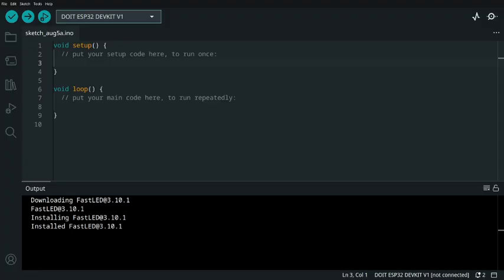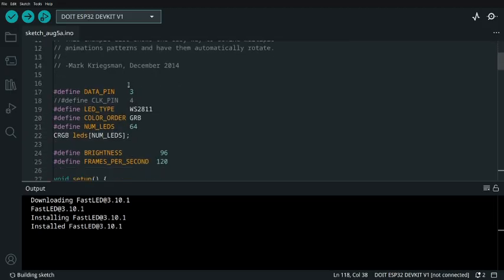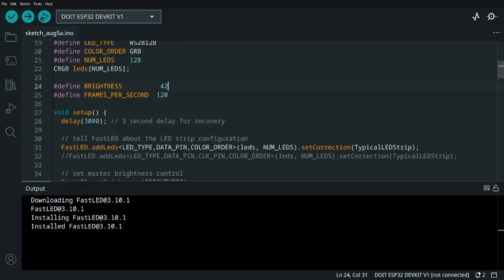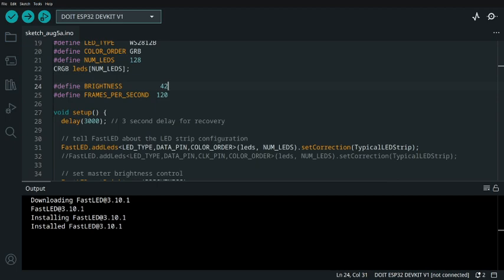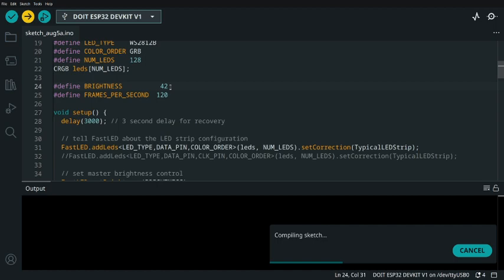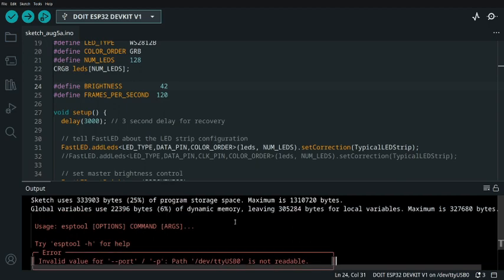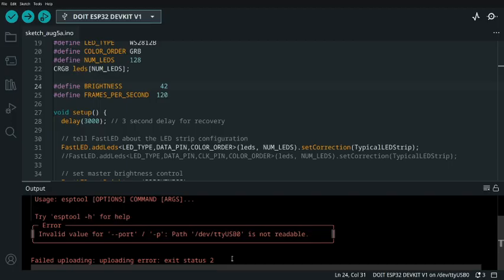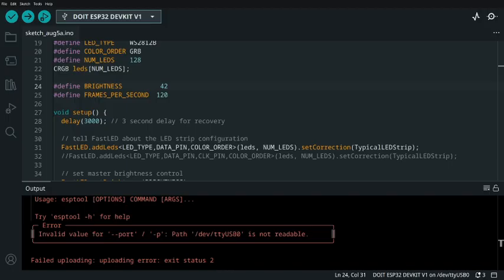Tinkering with ESP32 LED lights - channel point redeems with audlynormyl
Combining an LED light ring project (Hackerboxes 97 - Ringer) with StreamerBot and Twitch to create custom lighting effects triggere by chat commands from viewers -- Watch live